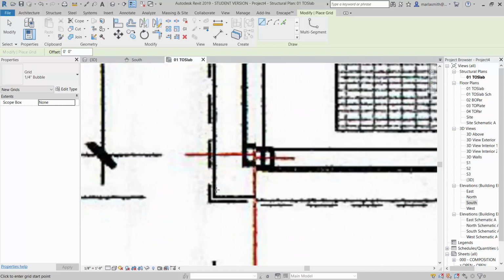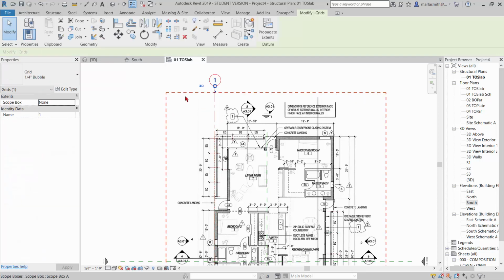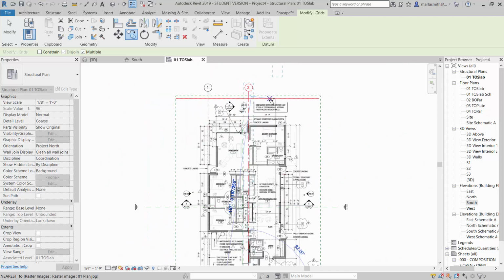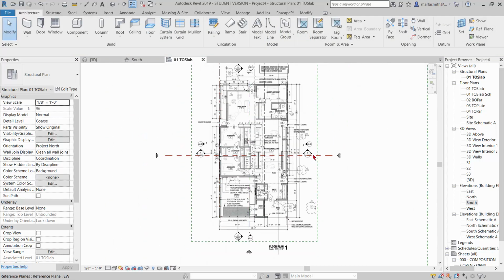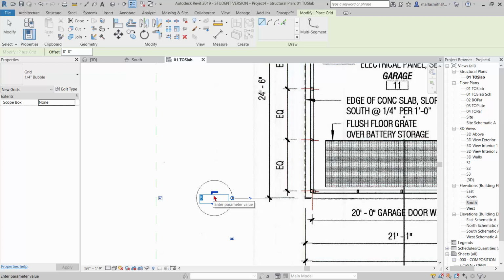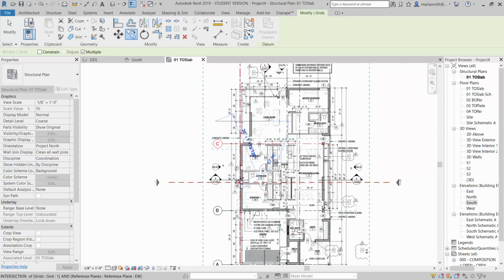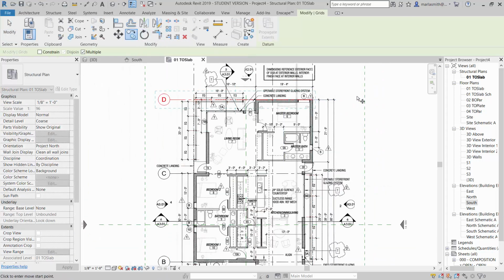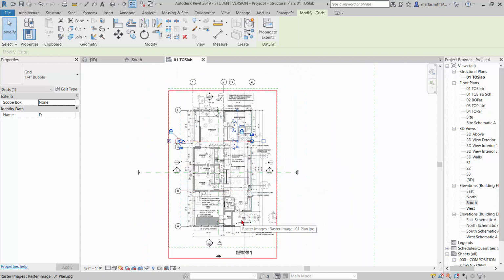04a PHSD Grids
Set Grids